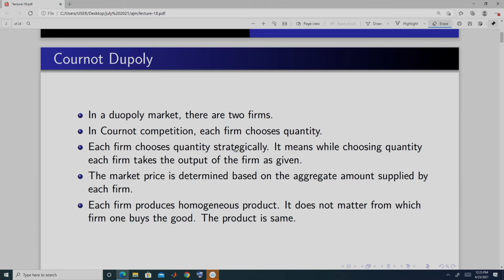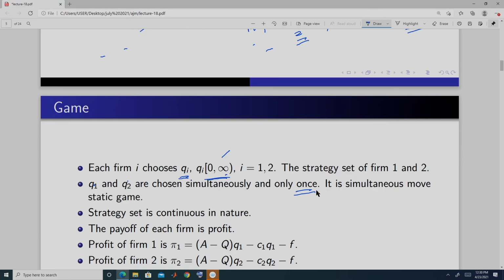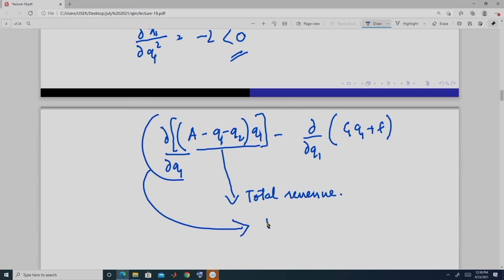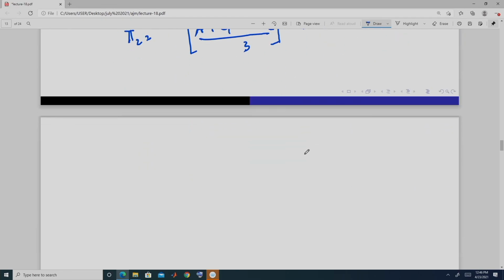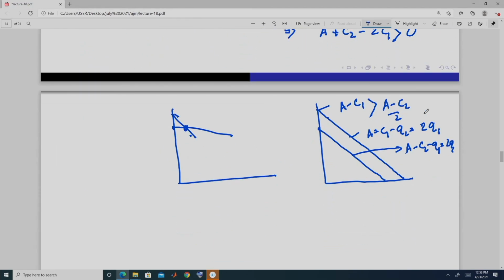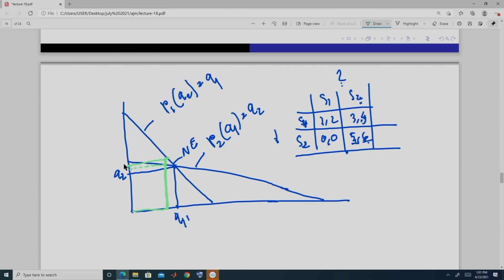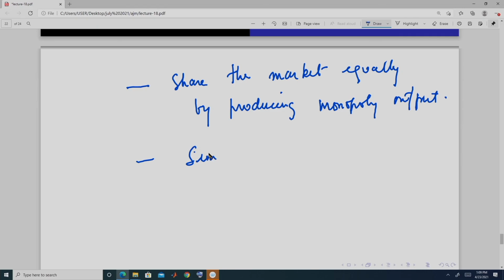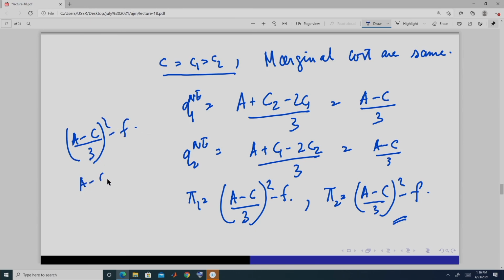Lec 25: Cournot Duopoly